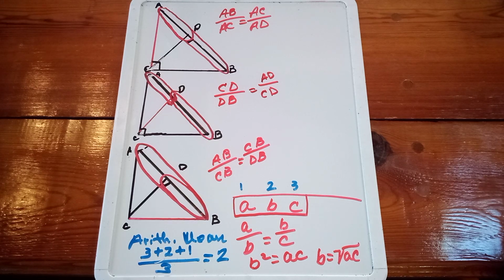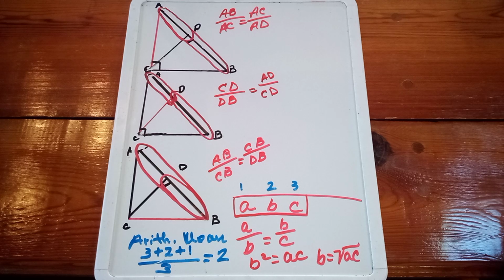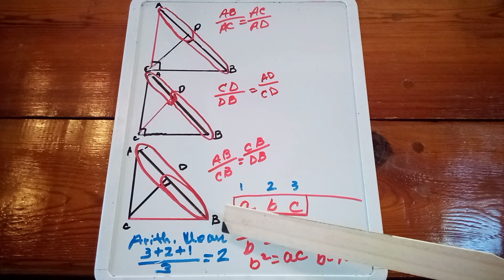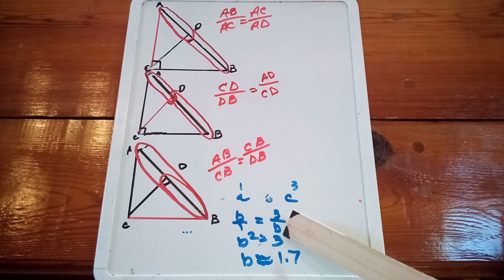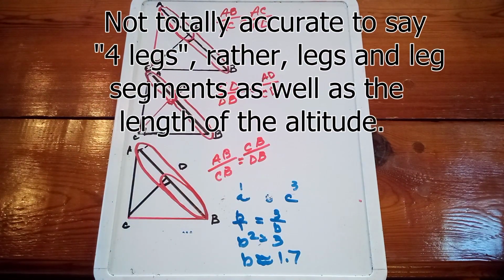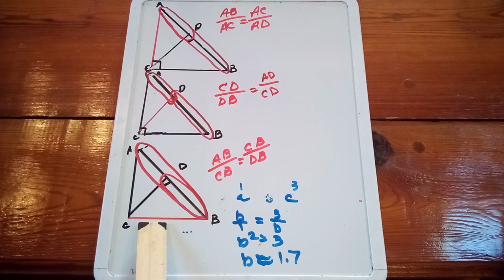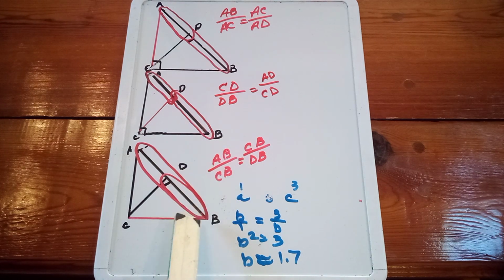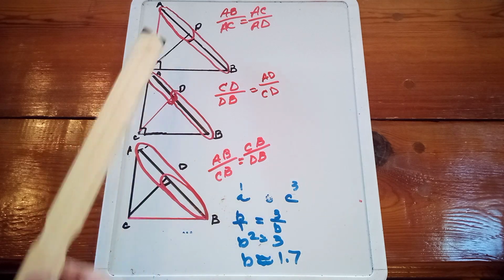Calculating the Geometric Mean and the ratios used to do this.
We show an ez way to remember all three ratios for calculating the geometric mean of a triangle and also other legs on the triangle.